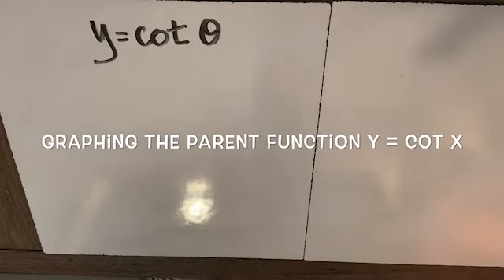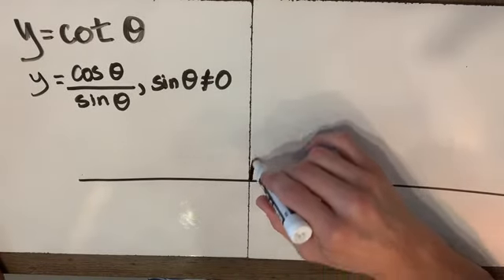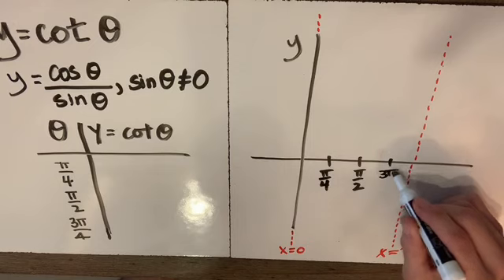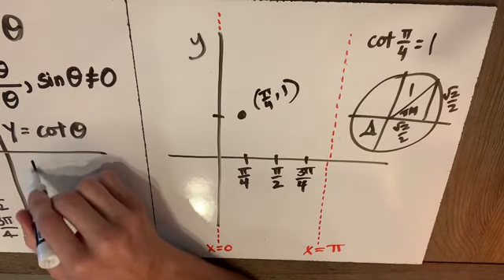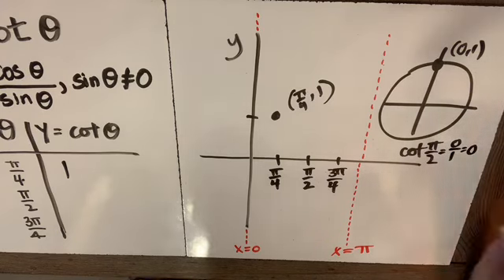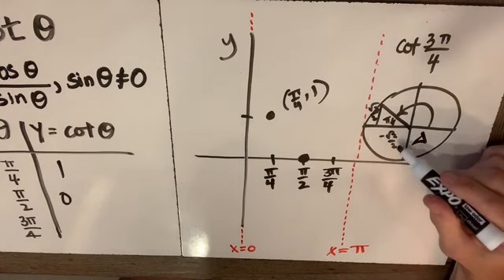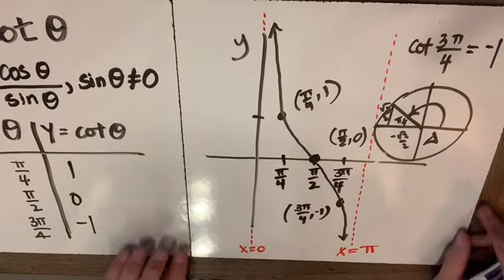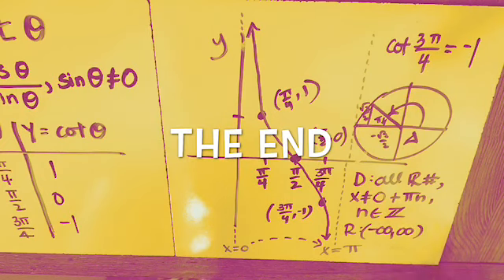Graphing Parent Function Y = Cot X